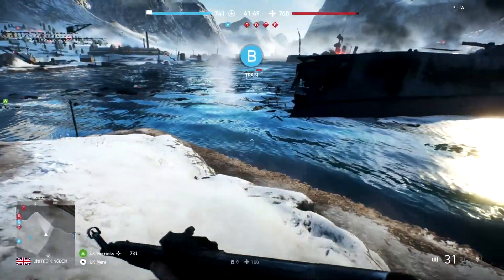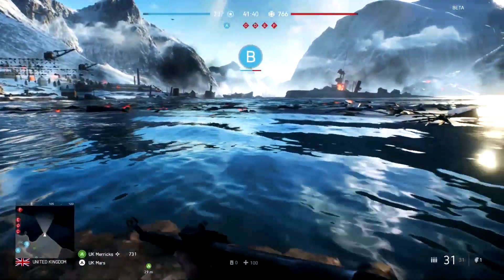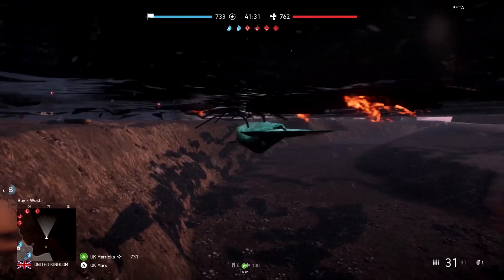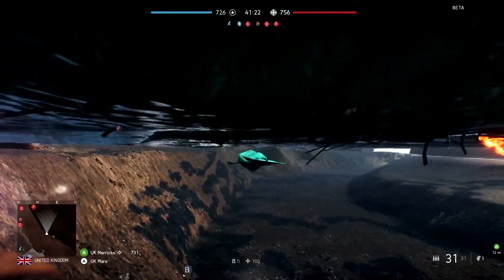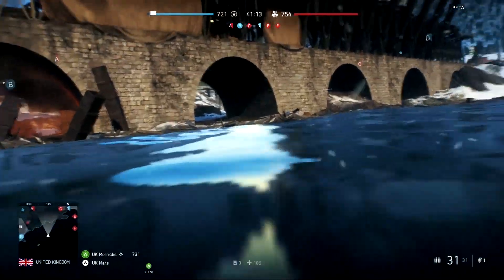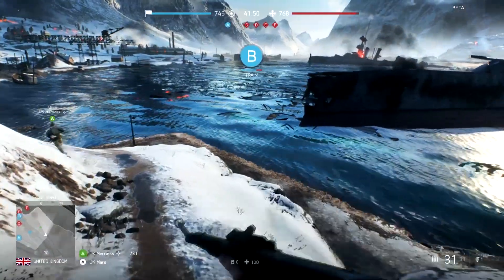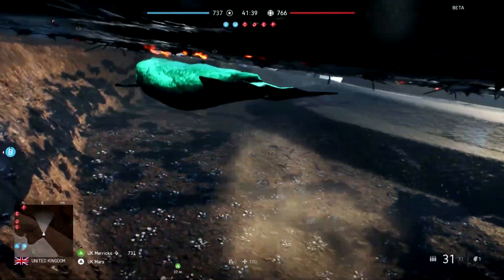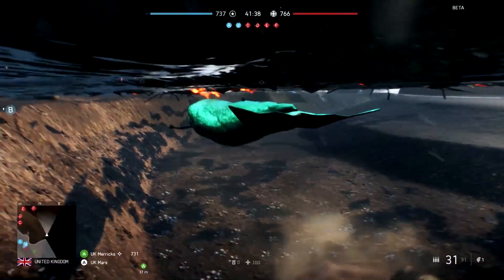Battlefield V NEW EASTER EGG! - There is a WHALE in Battlefield V